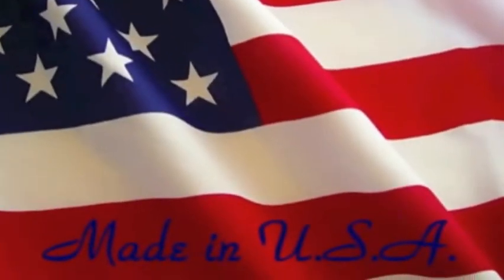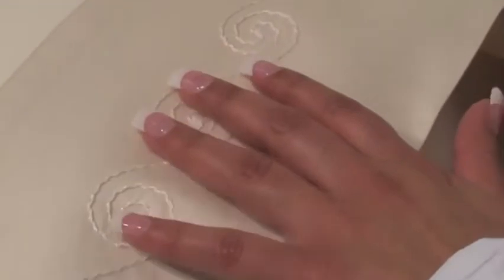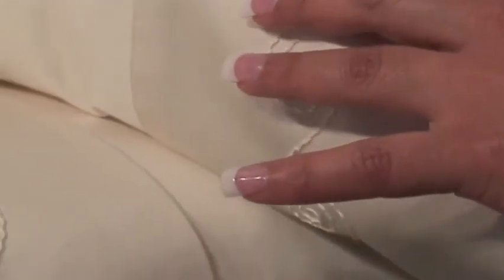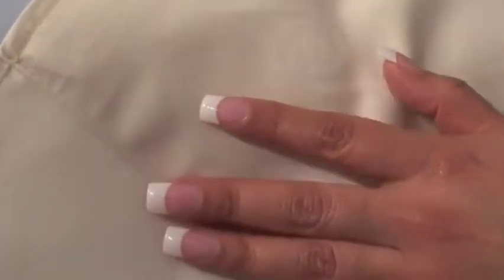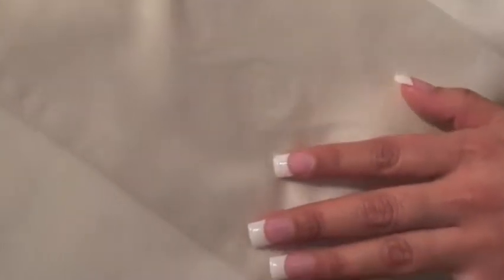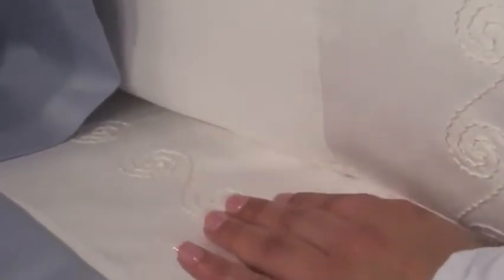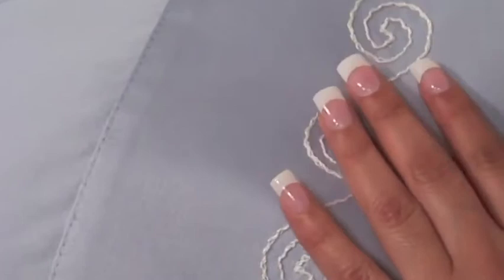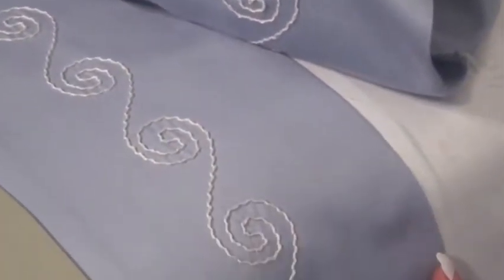Veratex100 Grand Luxe Swirl Sheet Set 100% Egyptian Cotton Sateen Made in the USA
Veratex100 Grand Luxe Swirl Sheet Set 100% Egyptian Cotton Sateen Made in the USA, Veratex100 Grand Luxe Swirl Sheet Set 100% Egyptian Cotton Sateen Made in the USA